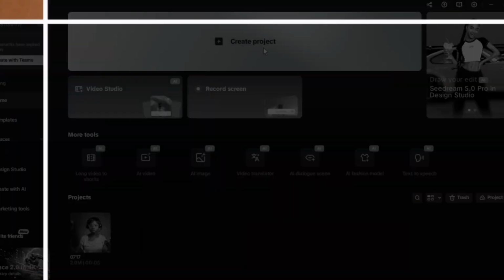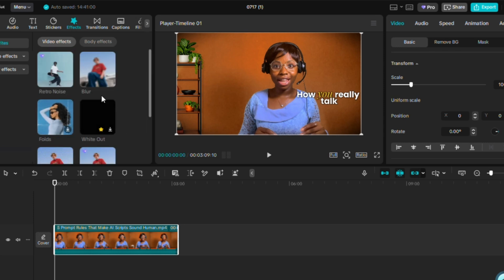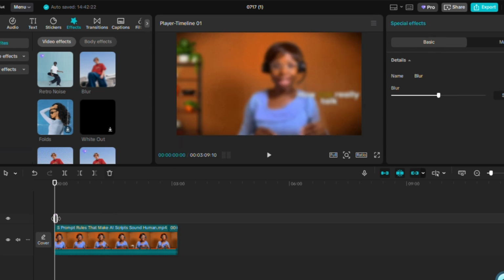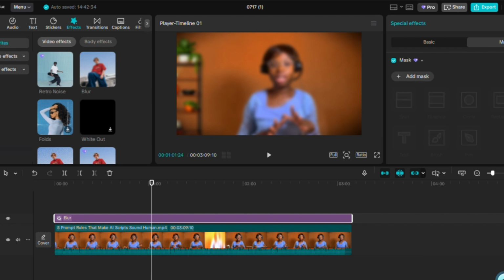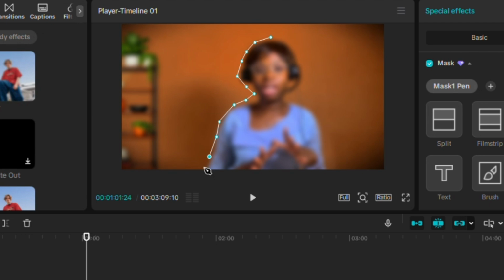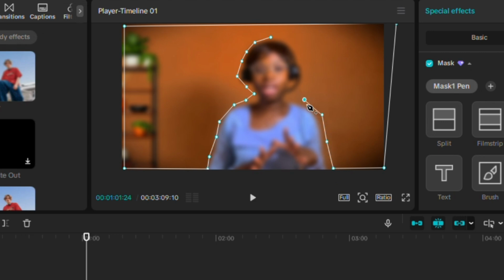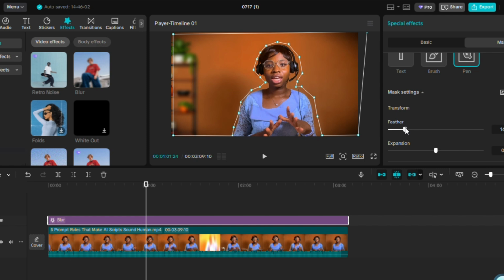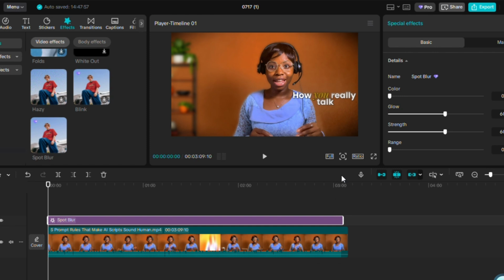How to Blur Your Video Background in CapCut (FREE + PRO Methods)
In this video, I will take you through the manual masking method first — this one works on free CapCut, no subscription needed. Then I'll show you the quicker way to blur your background if you've got CapCut Pro. Same blurry background effect, two completely different processes. Pick whichever one fits your pocket.

I drop video editing tutorials like this every week.

Need a video editor for your projects? I help brands edit thier videos weekly.